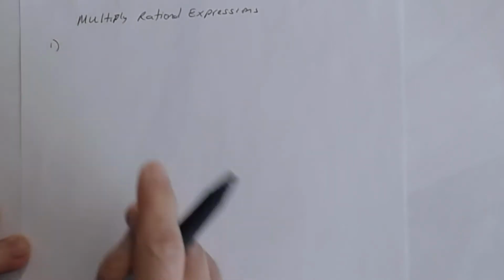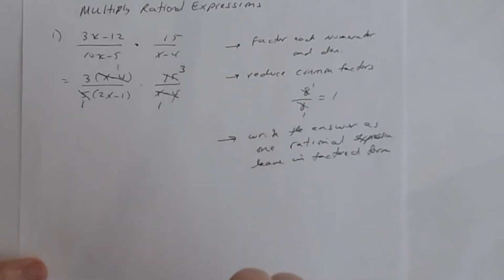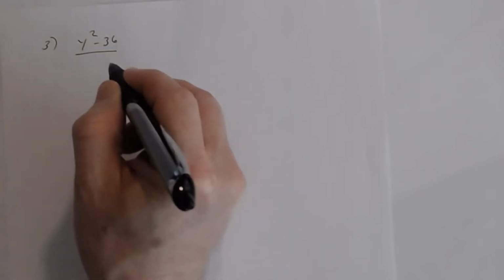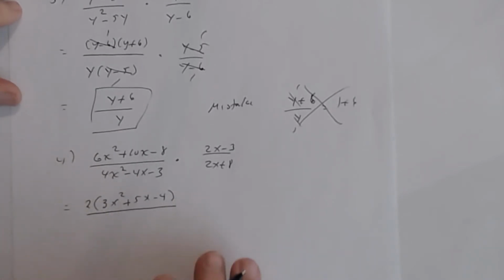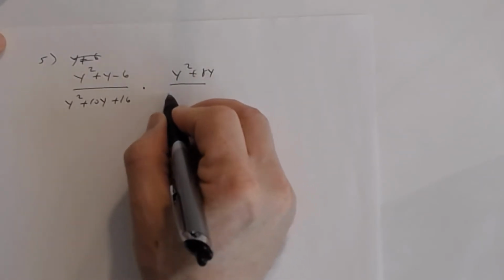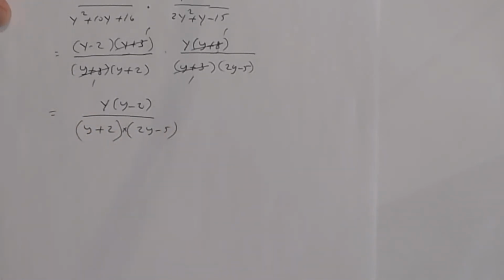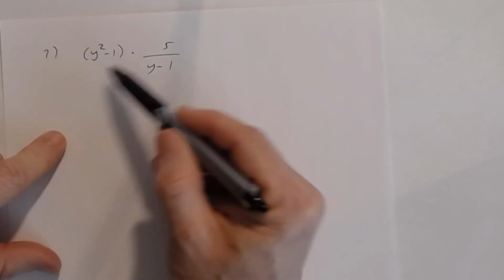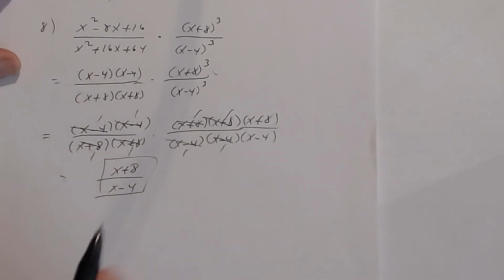Multiplying Rational Expressions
This is a review of the topic on multiplying rational expressions.